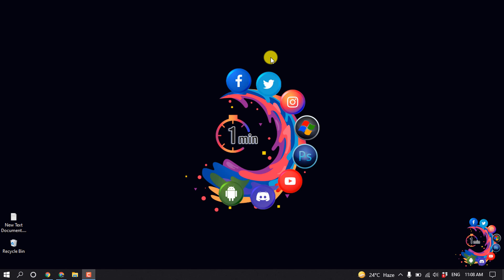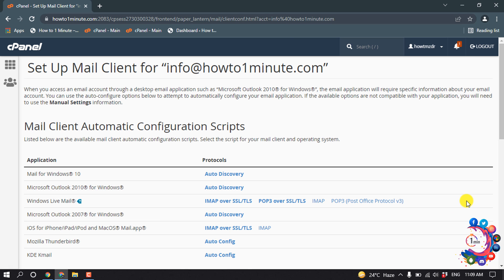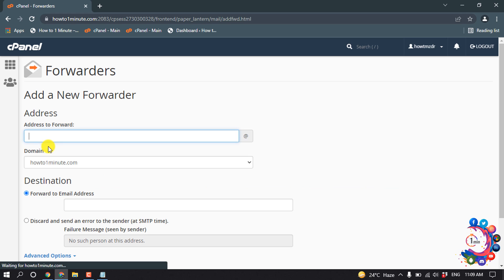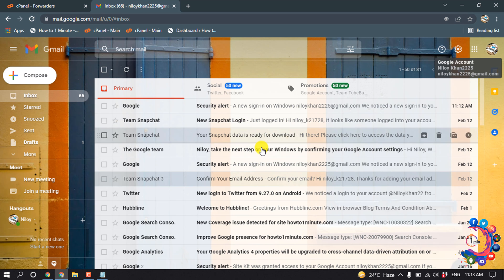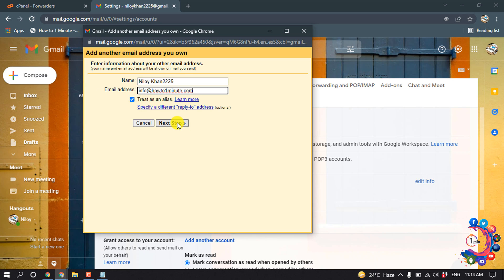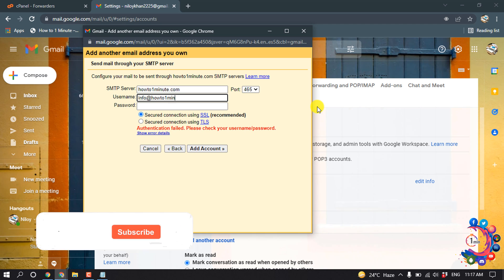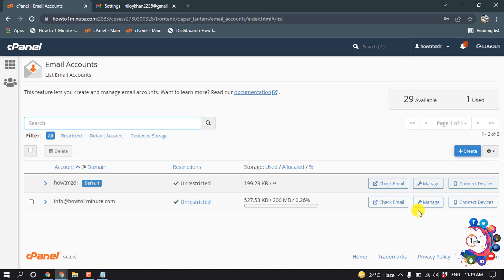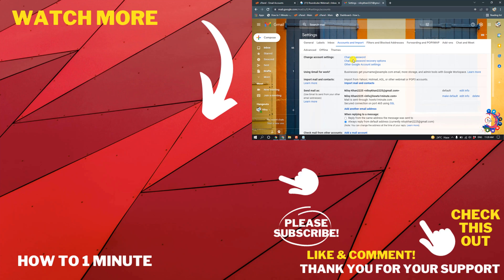How to enable smtp in cpanel 2026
How to enable SMTP in Cpanel
In cPanel, navigate to the Email Accounts interface, which you will find in the main page menu's Email section.
Click the “Create” button.
On the next page, select a domain, a username, and a password. ...
On this page, you will find the username and the URL and SMTP port number of the outgoing server.

"cpanel smtp not working"
"how to find smtp host in cpanel"
"cpanel allow external smtp"
"smtp host cpanel"
"550 please turn on smtp authentication in your mail client"
"how to disable smtp restrictions in cpanel"